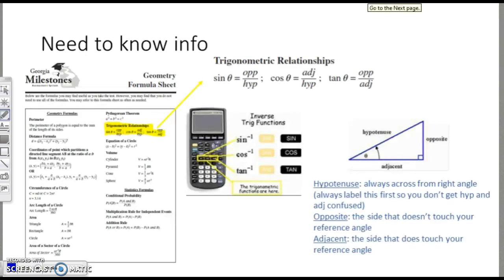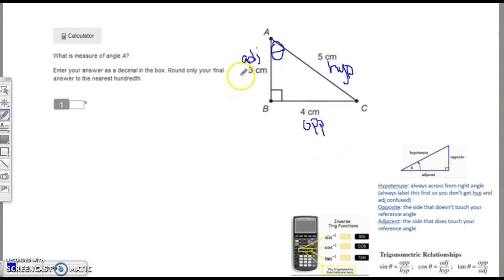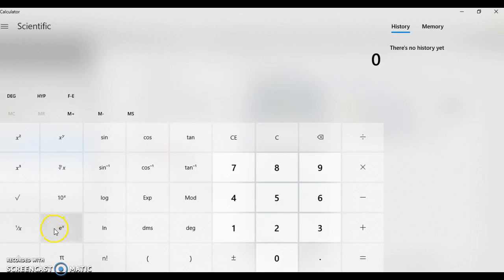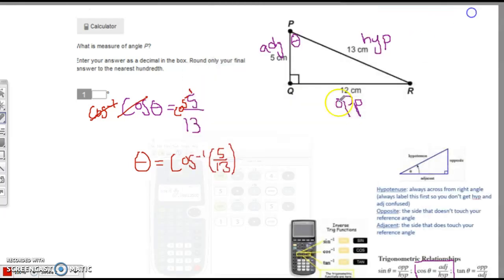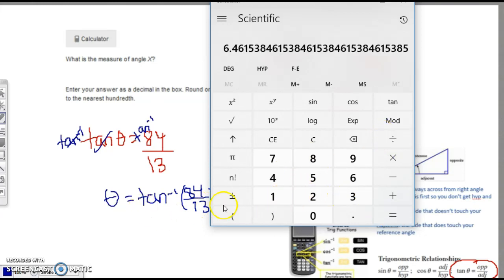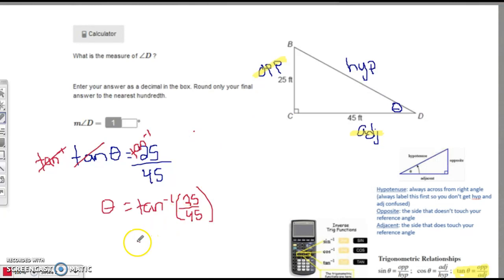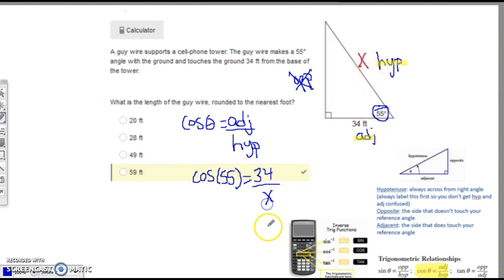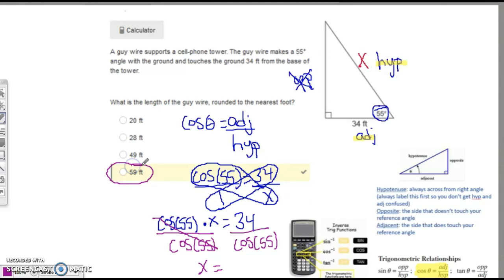Sem B quiz 4.04 help video